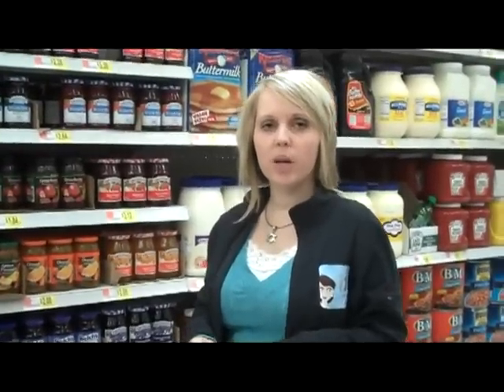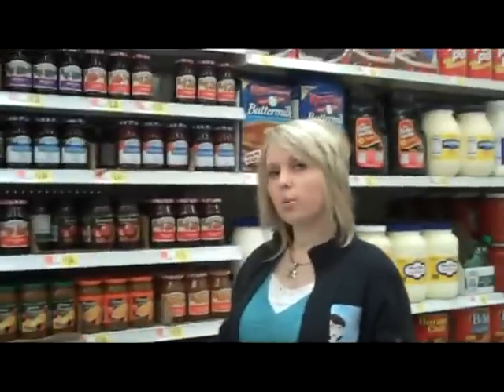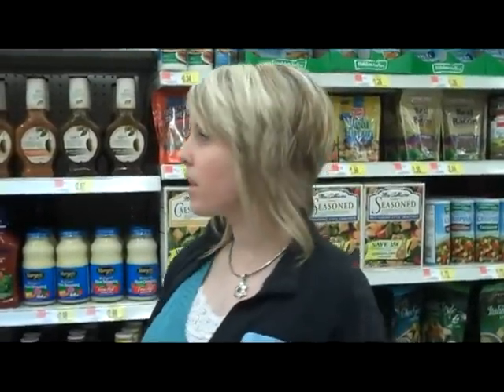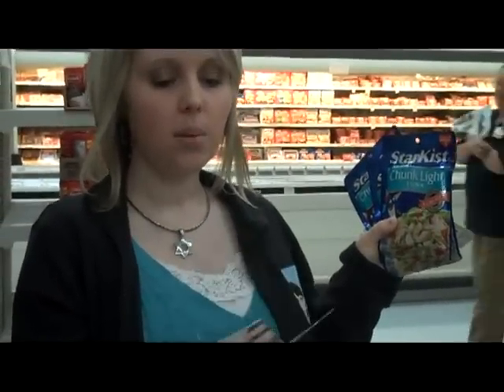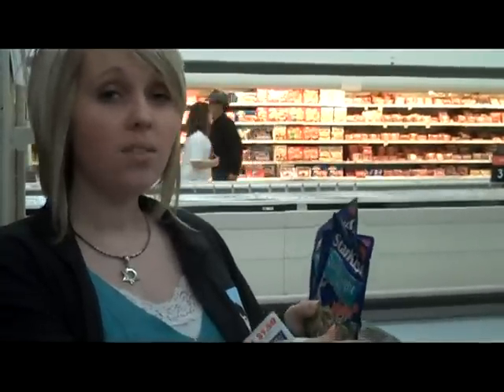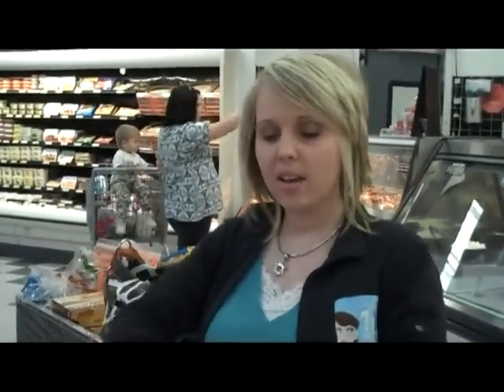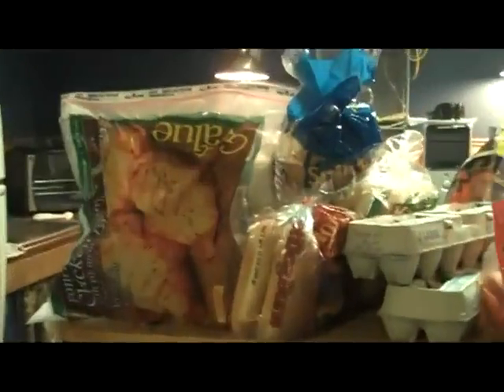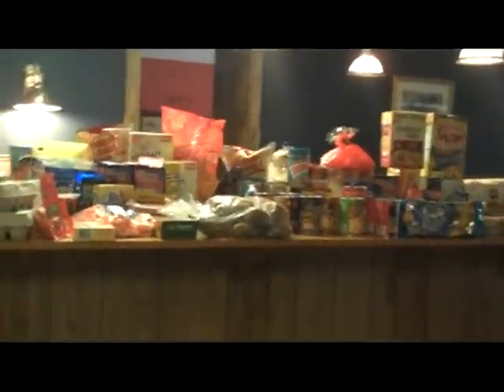Shopping Tips To Stretch Your Grocery Budget